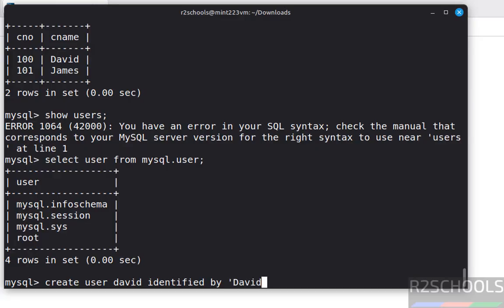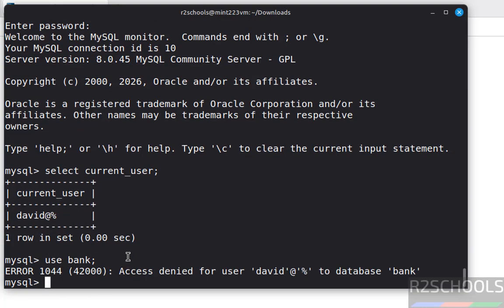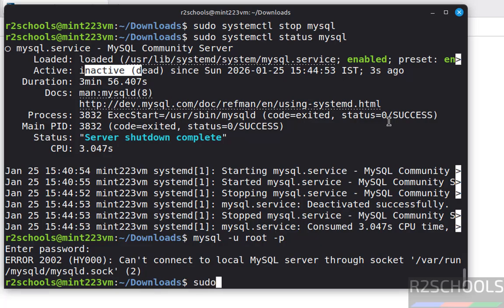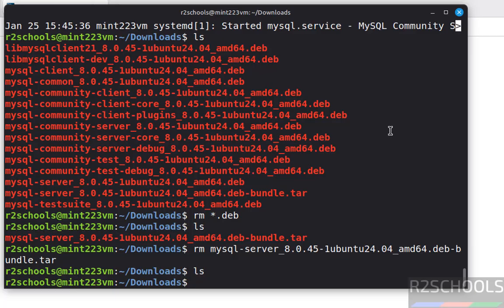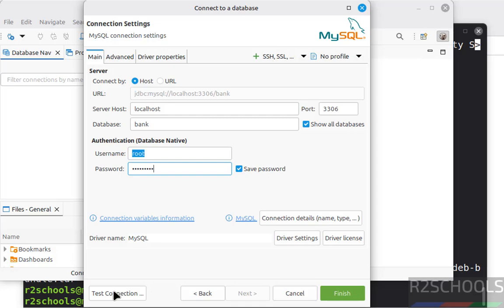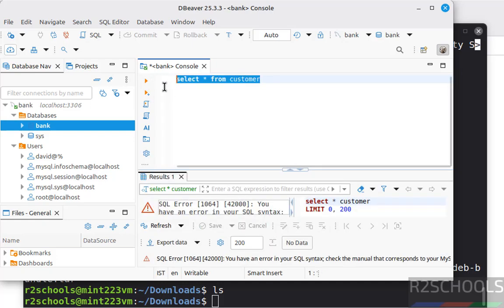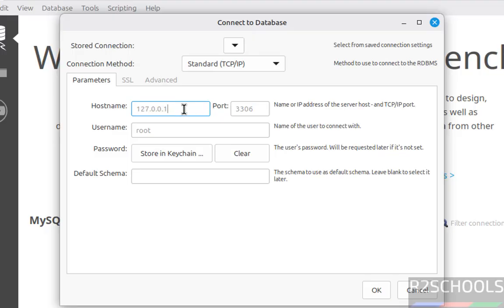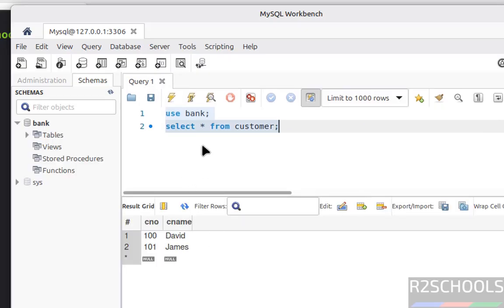Install & configure MySQL 8.0.45 on Linux Mint 22.3 & connect from DBeaver & Workbench|2026 Update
🚀 Master MySQL on Linux Mint 22.3 in Minutes!
In this video, you’ll learn How to Install and Configure MySQL 8.0.45 on Linux Mint 22.3 step by step and connect it using DBeaver & MySQL Workbench easily.

Whether you’re a beginner, student, developer, or DBA, this tutorial covers everything from installation to secure configuration and GUI connections.

🔥 What you’ll learn in this video:
✅ Download & Install MySQL 8.0.45 on Linux Mint 22.3
✅ Secure MySQL Server Configuration
✅ Start & Enable MySQL Service
✅ Connect MySQL using DBeaver
✅ Connect MySQL using MySQL Workbench
✅ Fix common MySQL errors